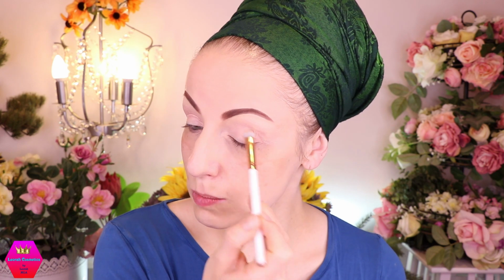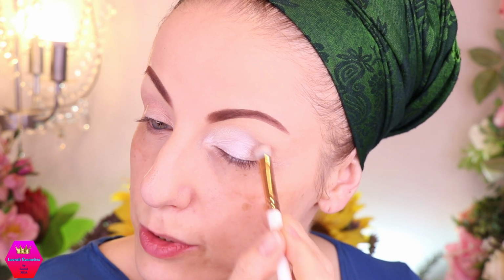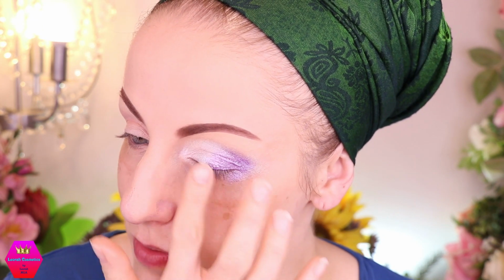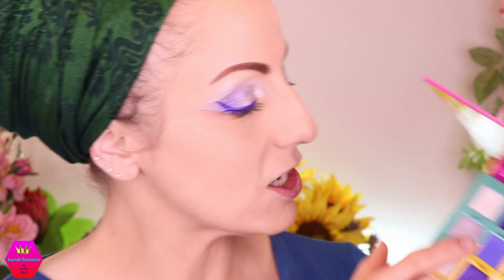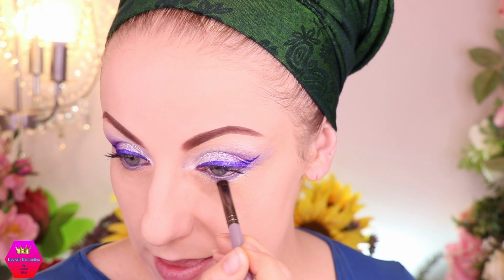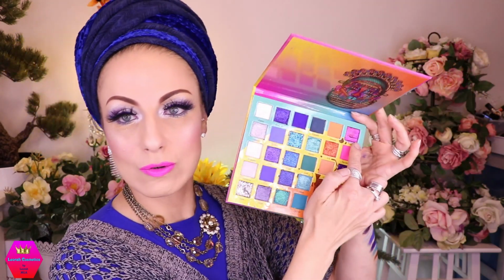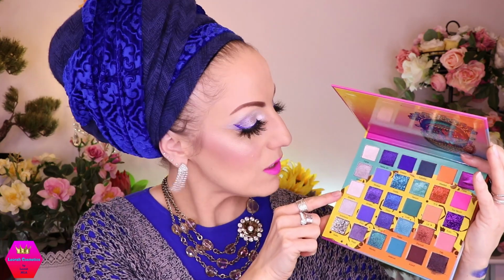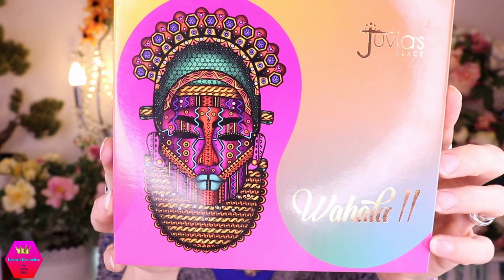Juvia's Place | Wahala II Palette | Four Looks, Swatches & Review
Hi Everyone and welcome (back) to my Beauty & Lifestyle Channel! In today’s video I’m reviewing the ‘Wahala 2’ Palette from Juvia’s Place, including looks, swatches and my personal thoughts about & experiences with the palette. I hope it will be helpful and that you will enjoy the video.

👉 Products marked with ** have been received in PR

●●●MAKEUP USED IN THIS LOOK●●●

-‘Magical Holiday’ Radiant Blush (03 Perfect Rose)

-High Pigment Wet & Dry Eyeshadows: 10 Matte Hazelnut
-Lasting Eyebrow Gel (03 Redheads)
-‘Eyebrow Sculpt’ Automatic Pencil (05 Deep Brunettes)
-Lasting Drama Lightliner (30 Moonlight Purple)

👑 LASHES & MASCARA:
-Lash Book

👑 EYESHADOW & EYE PRIMER:
-‘Wahala II’ Eyeshadow Palette

-‘Velvet Passion’ Matte Lipstick (306 Fuchsia)
-’Smart Fusion’ Lip Pencil (521 Fuchsia)